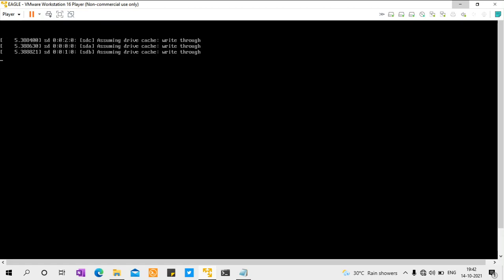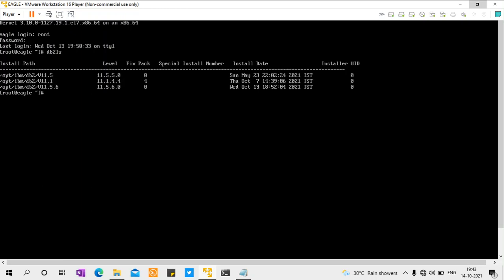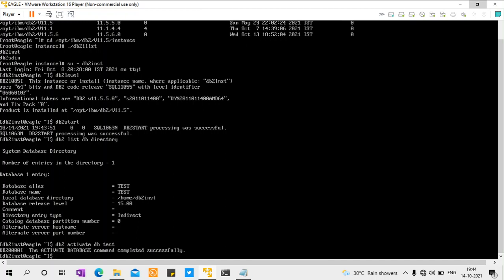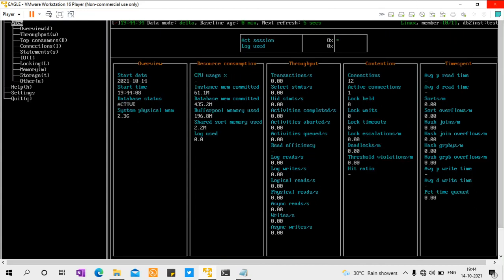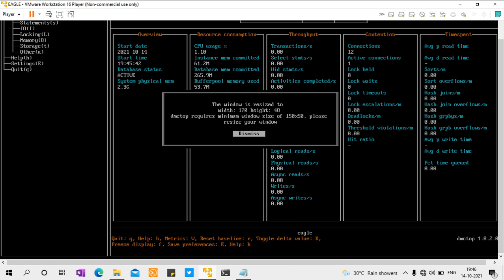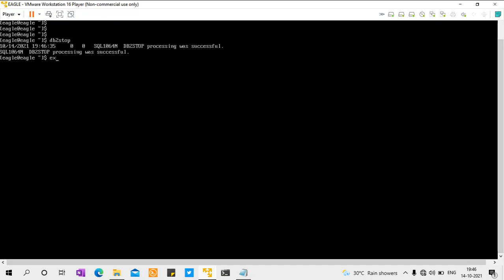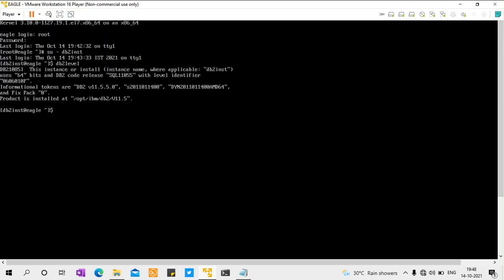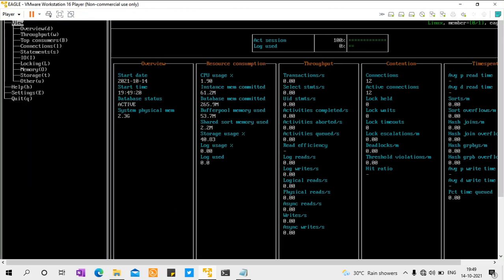DMCTOP Console Screen Resolution Issue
Hi All,
1366x768 Error in 11.5.6.0; 1440x900 and above suggested size
1366x768 Work in 11.5.5.0

Thanks,
Happy Learning & Sharing